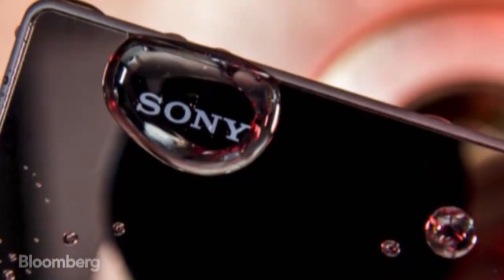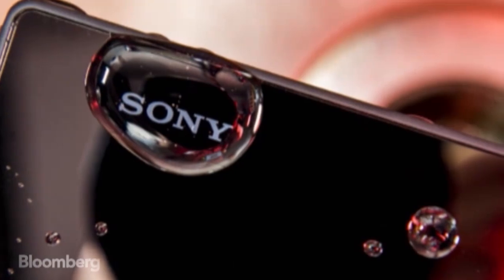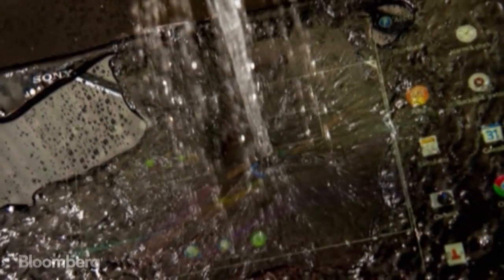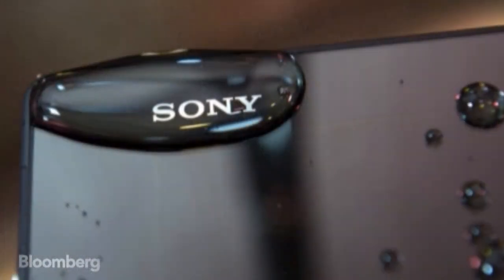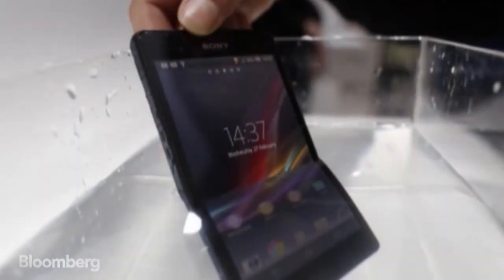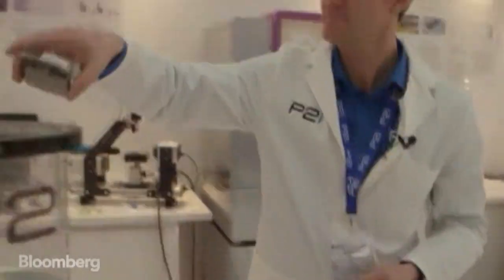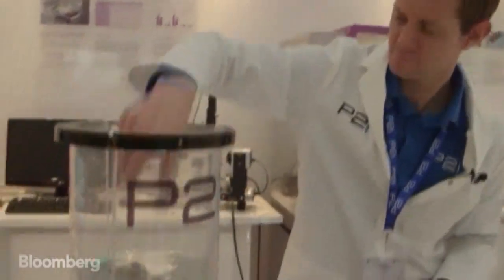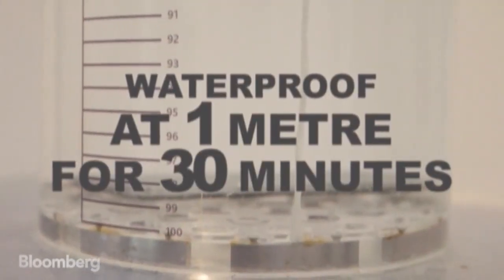How to Beer-Proof Your Smartphone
Feb. 26 (Bloomberg) -- We've all done it -- dropped our smartphones in liquid, whether it be water, beer or coffee. The result is usually catastrophic but it doesn't need to be. Technology being developed in the U.K. can water-proof your electronics on the microscopic level. (Source: Bloomberg)